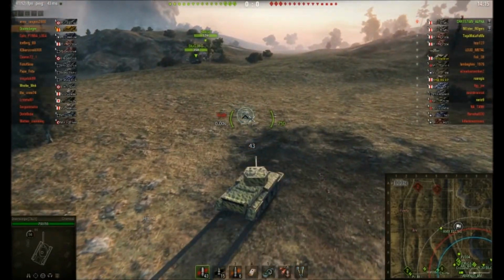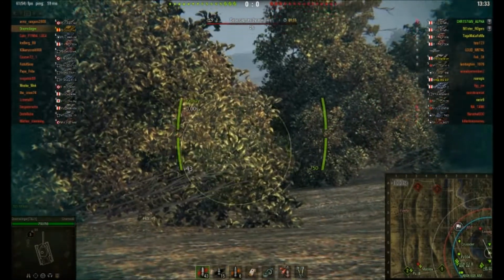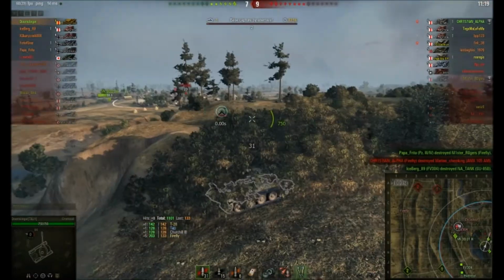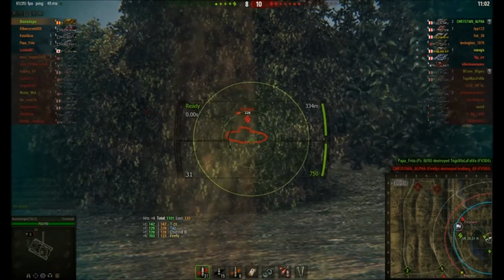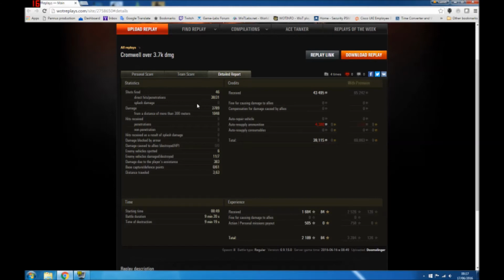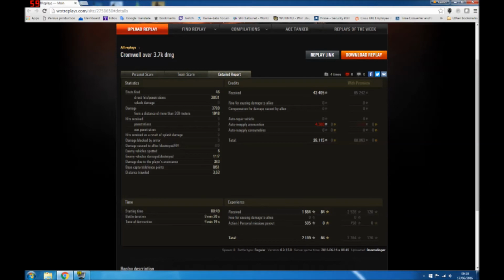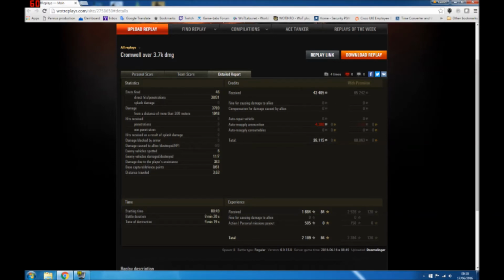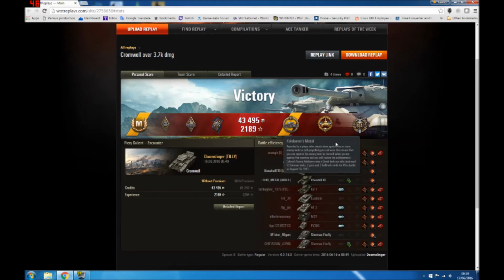WOT: How I play....Cromwell smack-down with 7 kills and 3.7k damage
A new face on the channel - Doomslinger - who sent me in this outstanding game in the British tier 6 medium the Cromwell. £.7k damage and 7 kills plus a raft of medals. you can send in more mate!

If you have any games you want me to feature, please upload them to the wotreplay site and sent the link to me at . Thanks